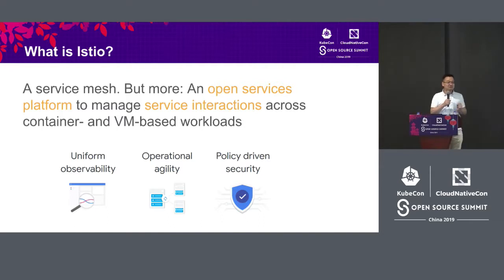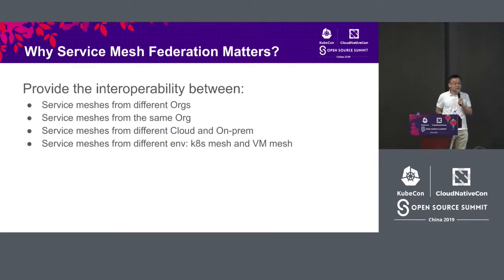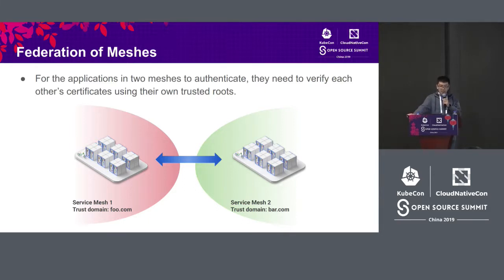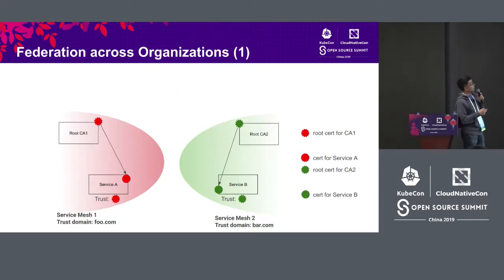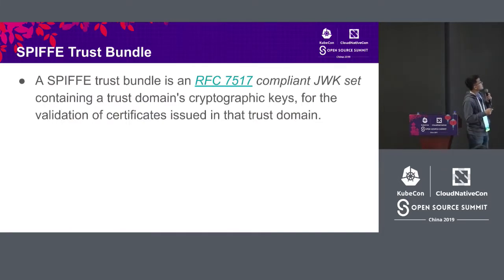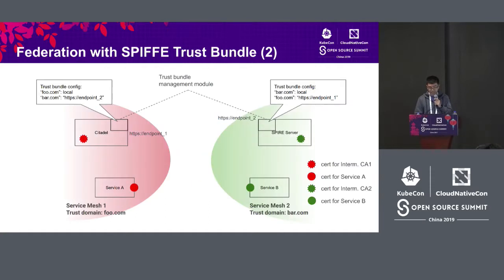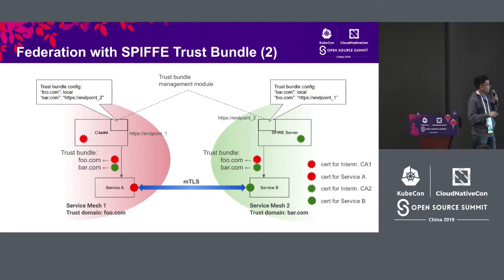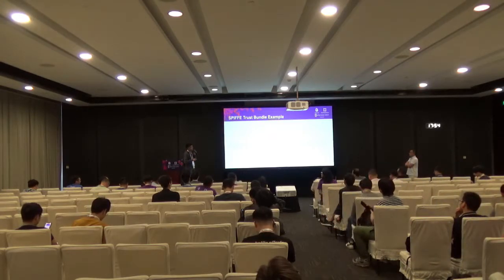How SPIFFE Helps Istio in Service Mesh Federation - Yonggang Liu & Wencheng Lu, Google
This proposal resolves the fundamental identity federation problem between different trust domains, using the trust domain and bundle standard proposed by SPIFFE. As an important collaborator of SPIFFE/SPIRE, Istio adopts this standard to support federations with SPIRE and other identity systems.    The newly proposed standard enables multiple service meshes to securely establish trusts for cross-mesh secure communications. In this talk, we will explain how this new standard can help on federated service meshes and how Istio supports the standard. Finally, we will demonstrate how the federation can be set up between Istio and SPIRE systems.